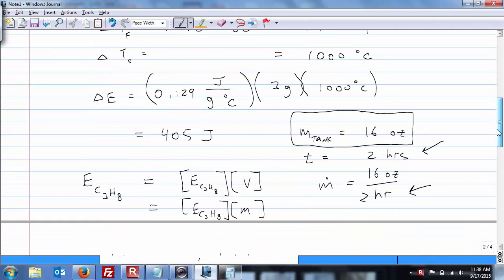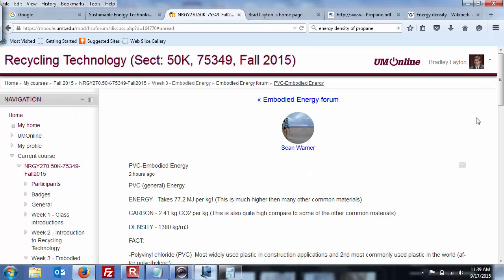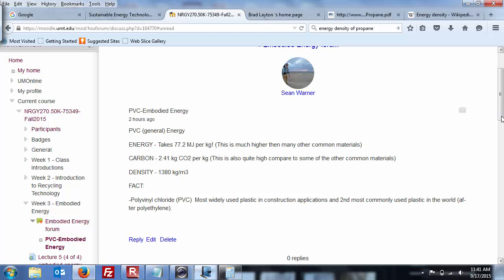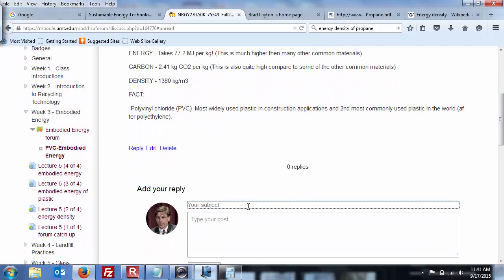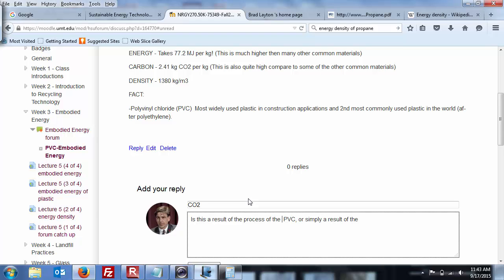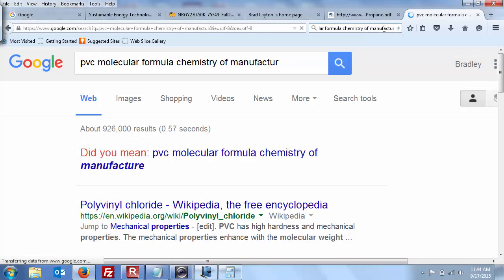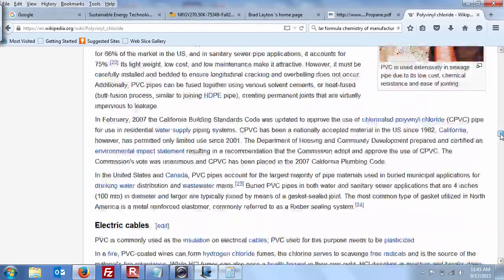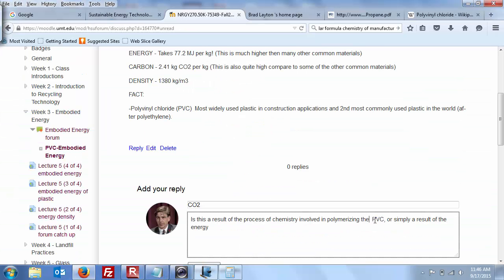NRGY_270_Lecture_06_02_forum